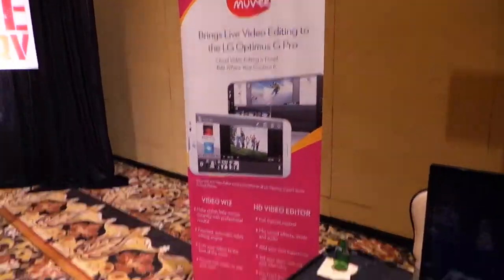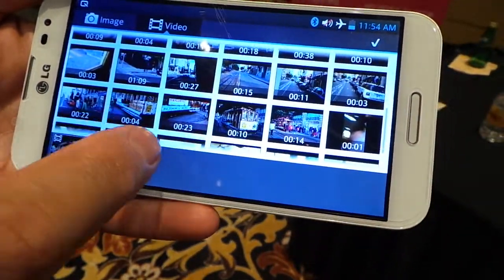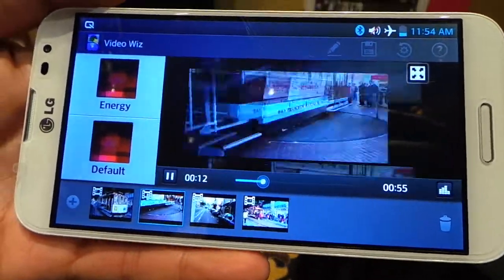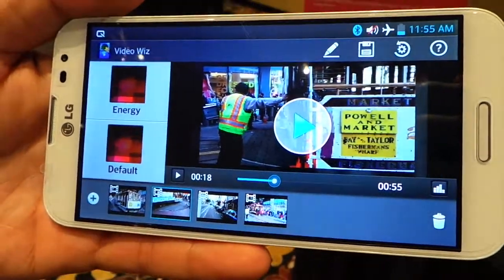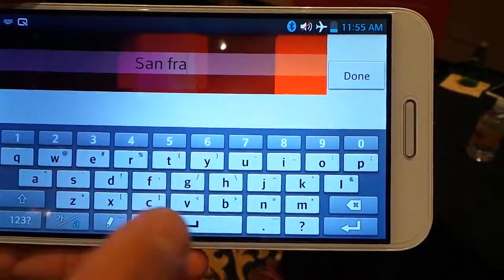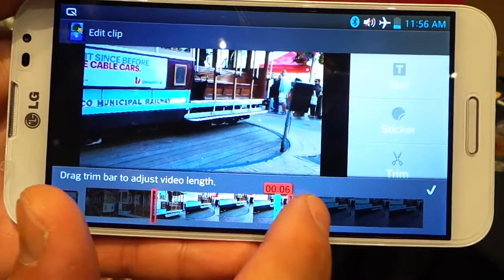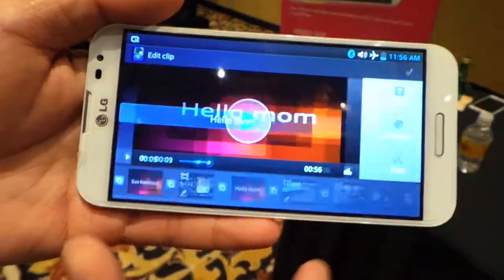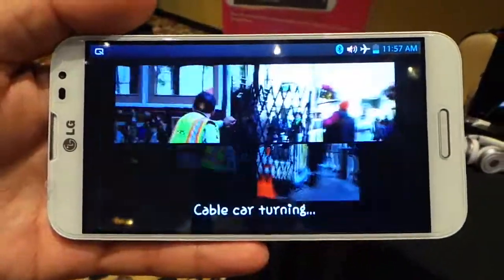Video Wiz CTIA 2013